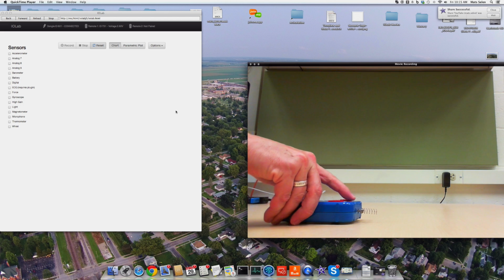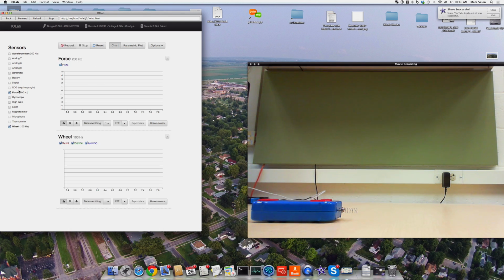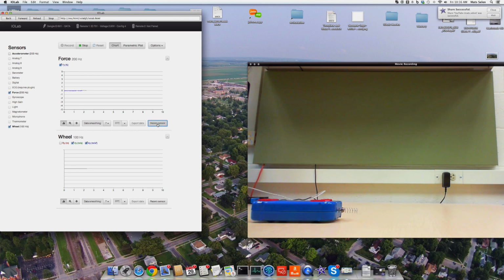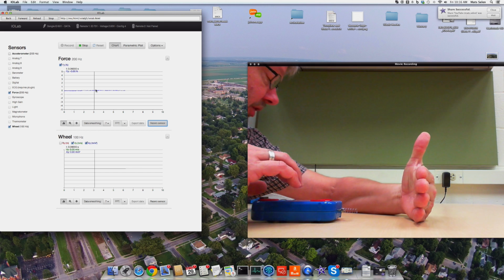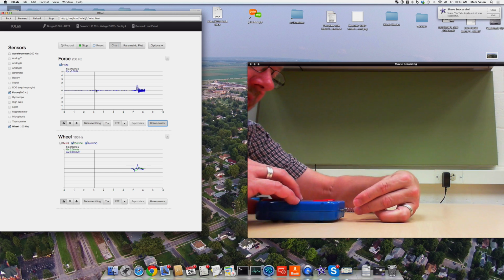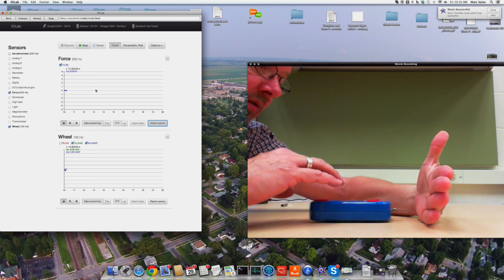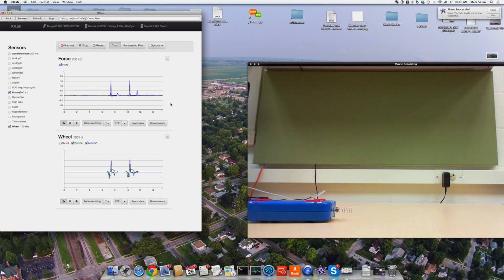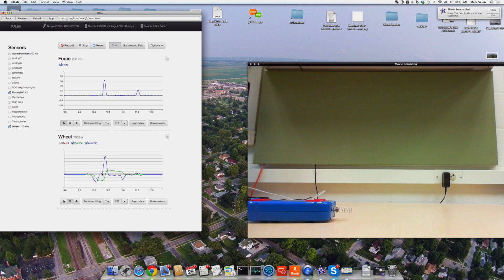Example 2: Showing dP = Fdt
This video is about analyzing data from a collision to verify that Fdt = dP